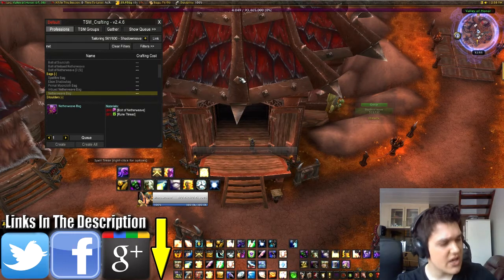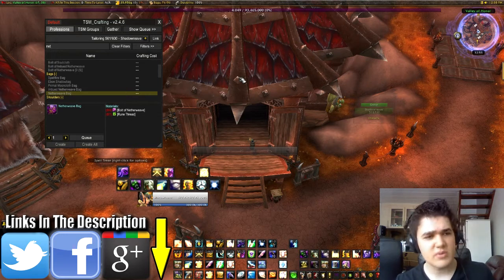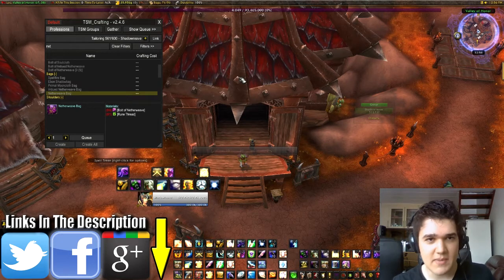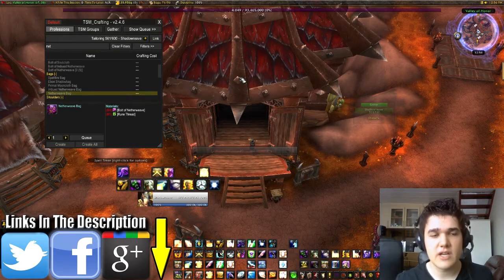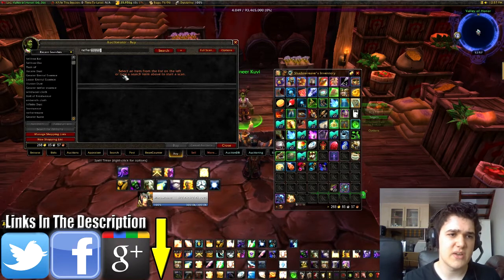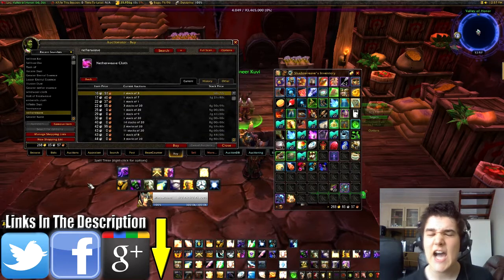World of Warcraft Warlords of Draenor How To BE PREPARED WoW Gold Tailoring